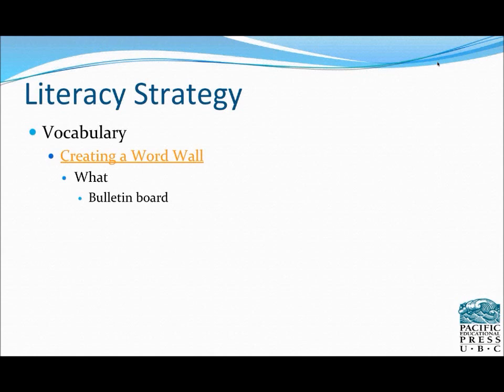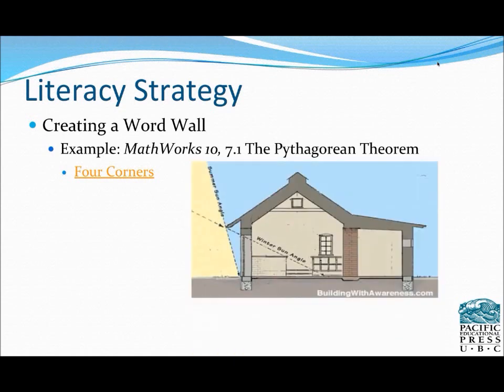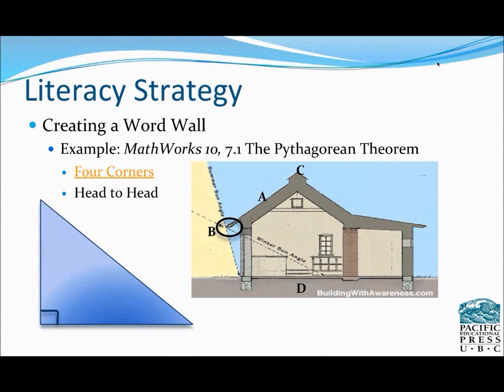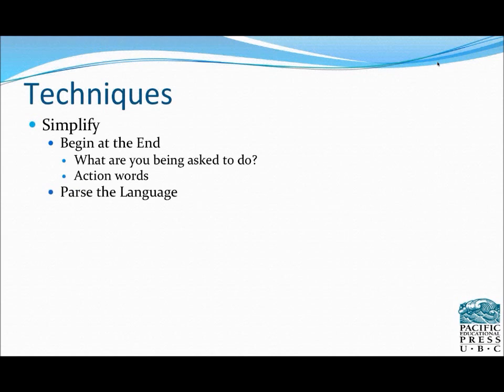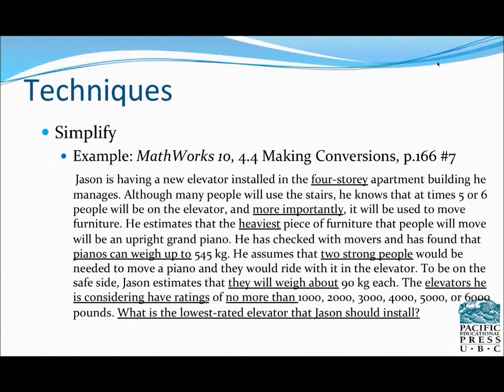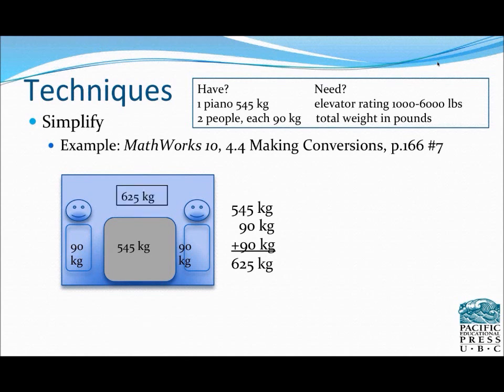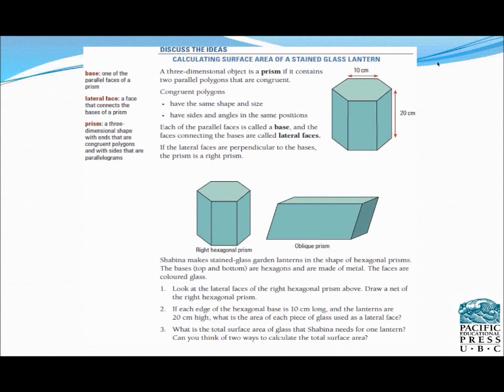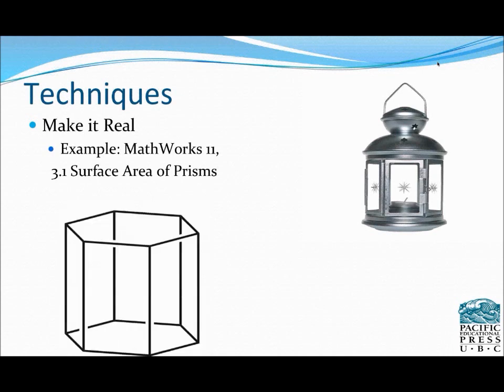Literacy Issues and MathWorks, a webinar for teachers, PART 2 of 3